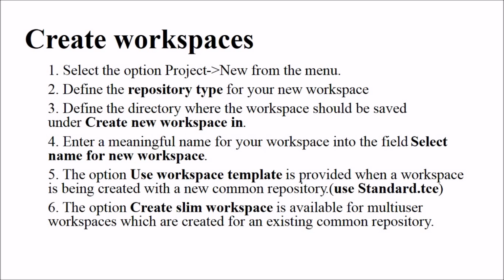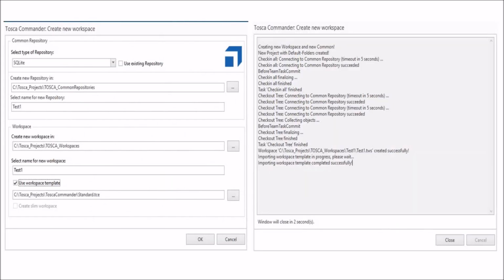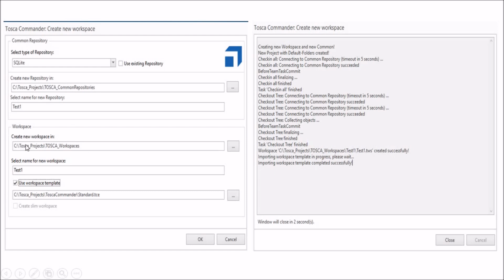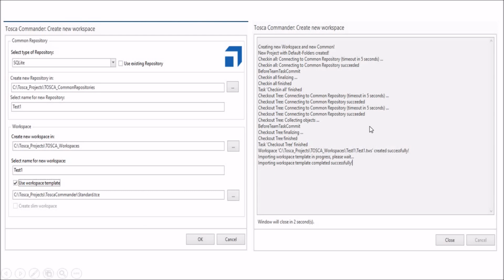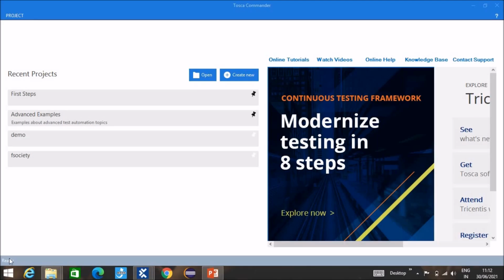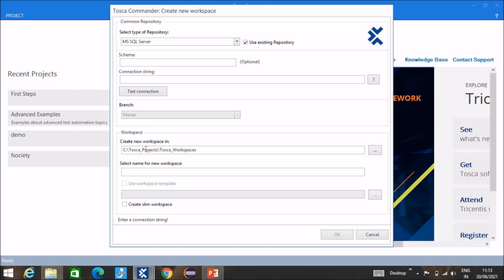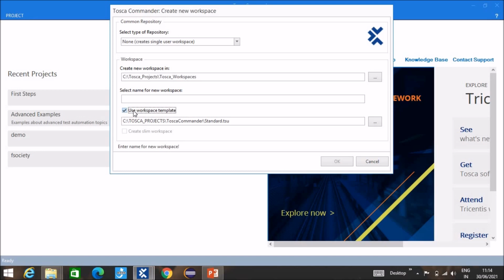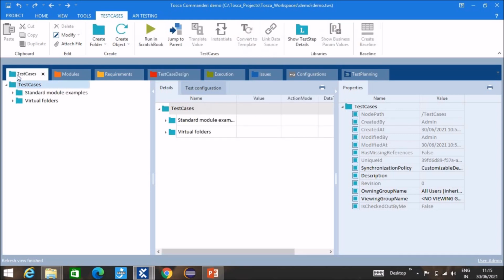Tosca Workspace Creation and overview